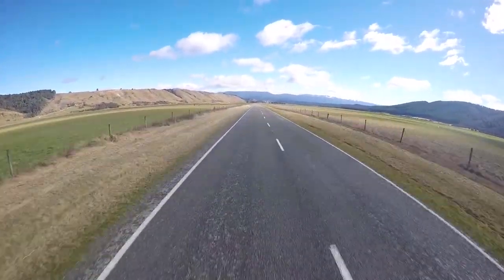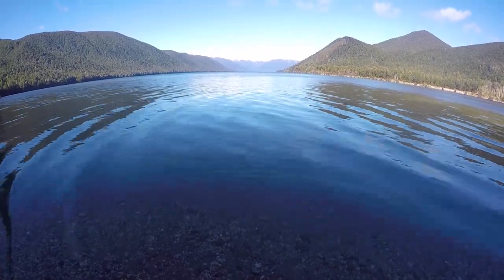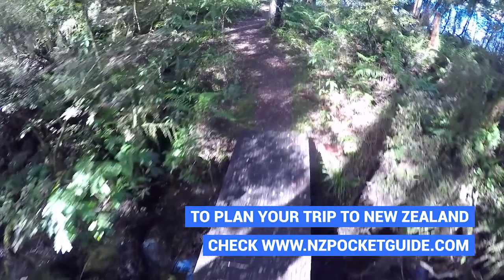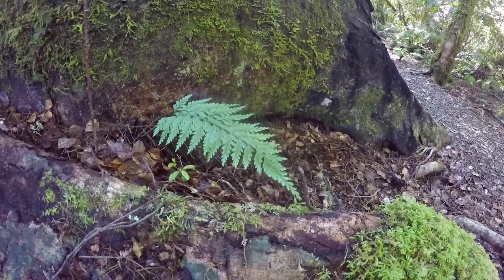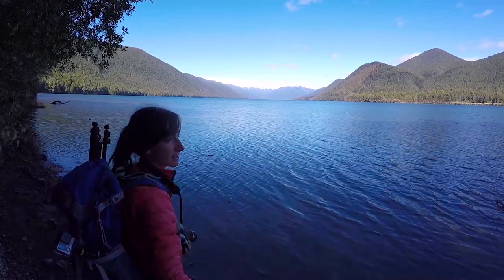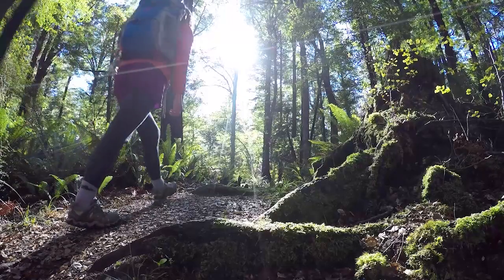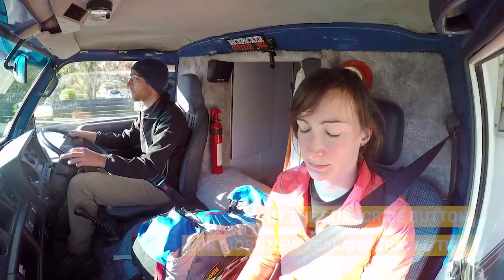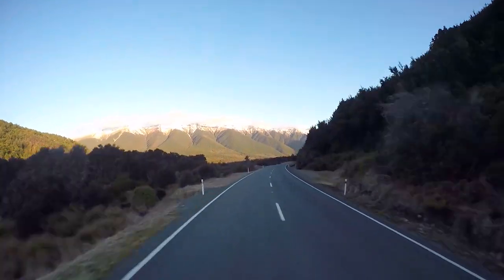DAY 98 🏔️ Lake Rotoroa in the Nelson Lakes National Park - New Zealand Travel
DAY 98 - Today we look back at our day going to check out Lake Rotoroa in the Nelson Lakes national park during New Zealand's Biggest Gap Year.